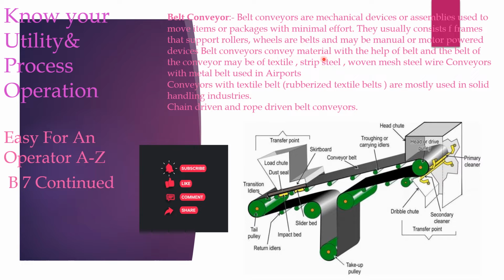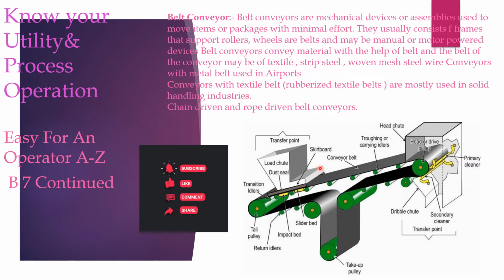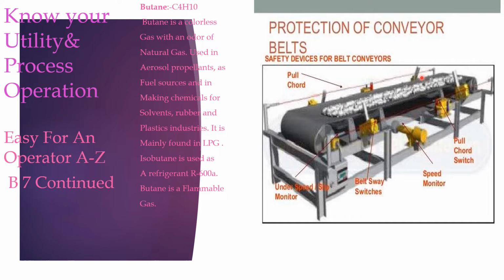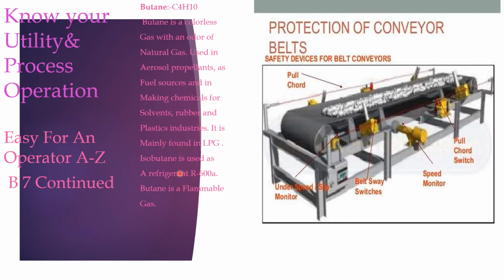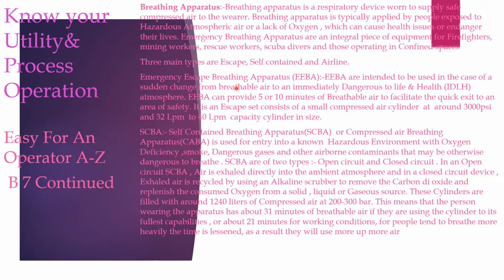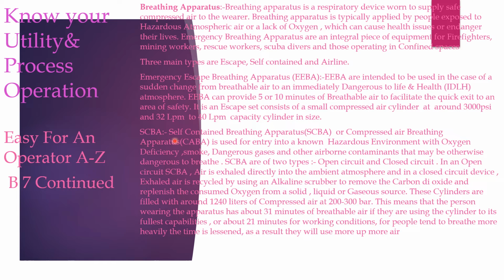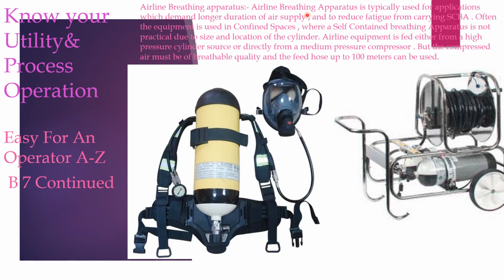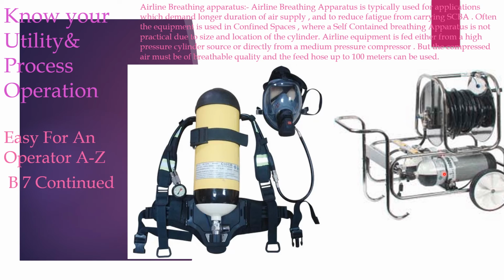Easy For An Operator A-Z B 7 continued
Easy For An Operator A-Z B 7 some more important terminologists ,words starting with letter B is discussed in this episode.